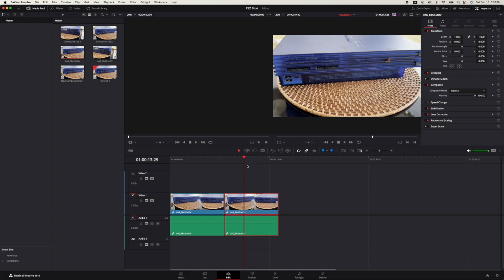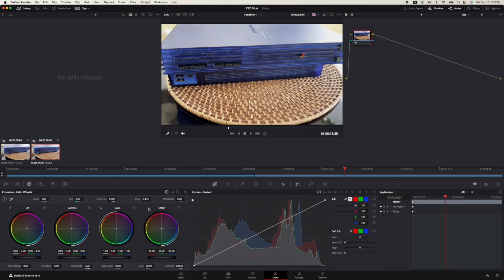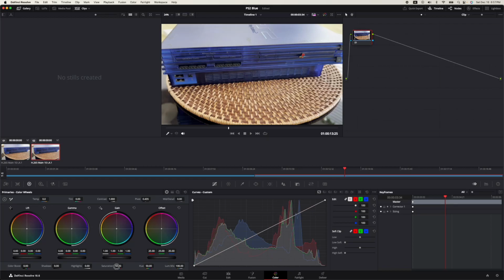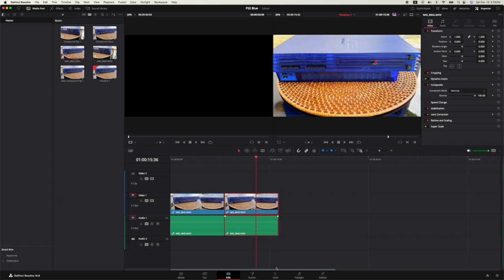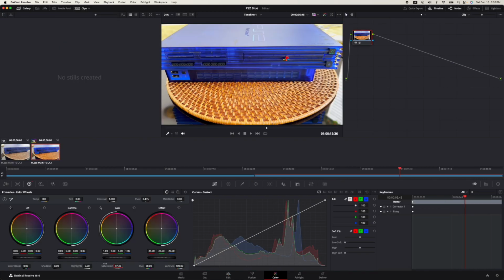DaVinci Resolve Tutorial - How To Add Saturation To Your Video | Add VIVID COLORS to VIDEO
In this DaVinci Resolve Tutorial for Beginners, I show you how to make your videos POP by adding saturation to make them a VIVID looking video.

Et